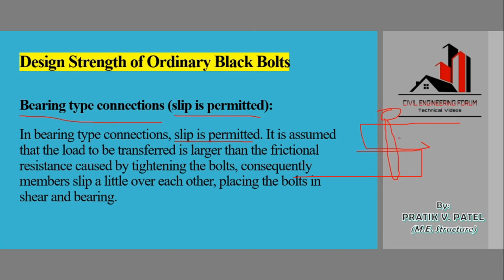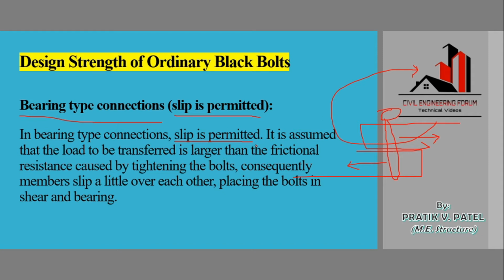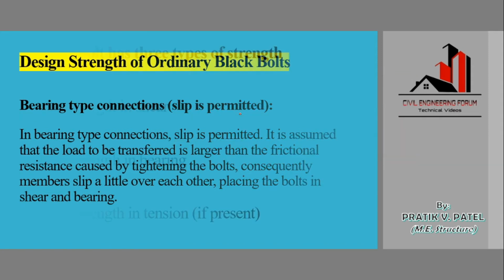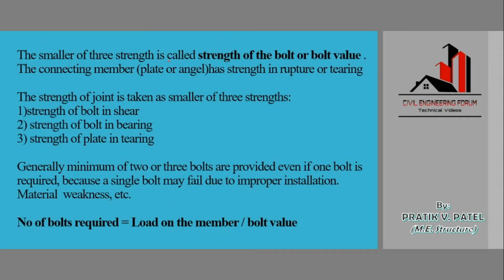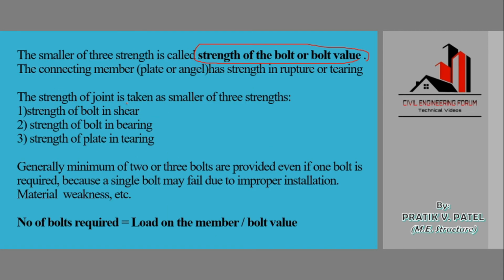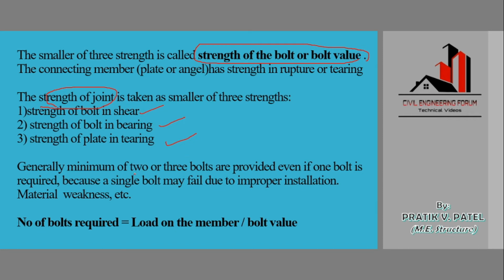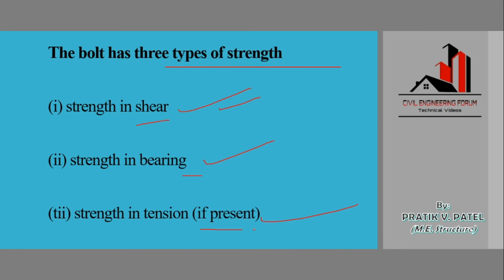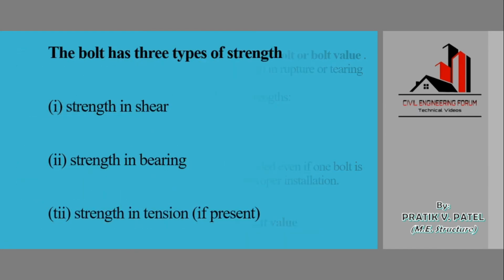Design Strength of Ordinary Black Bolt | Bolt Value and Number of Bolts Required | Part 12